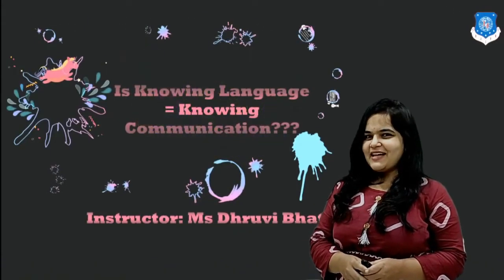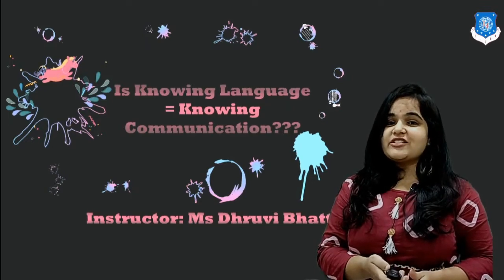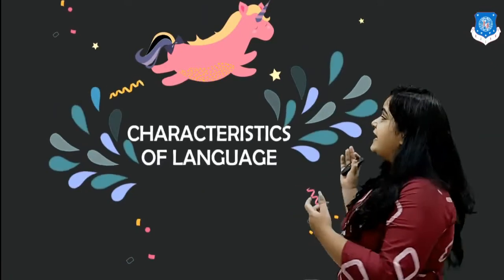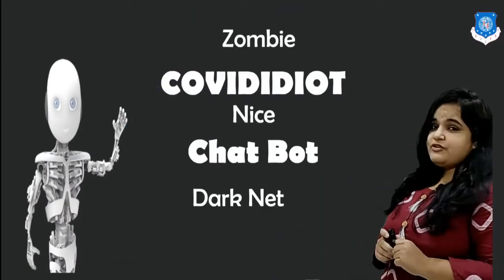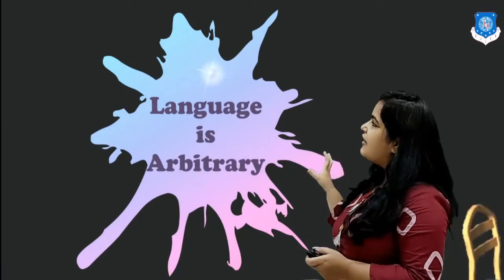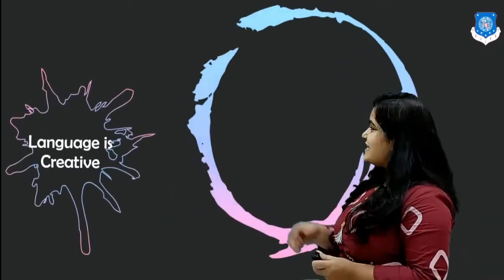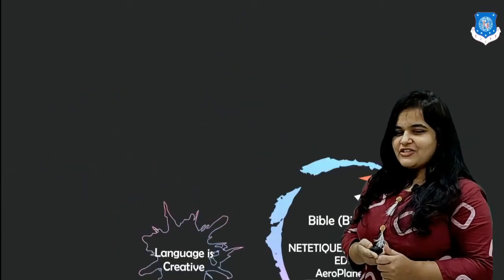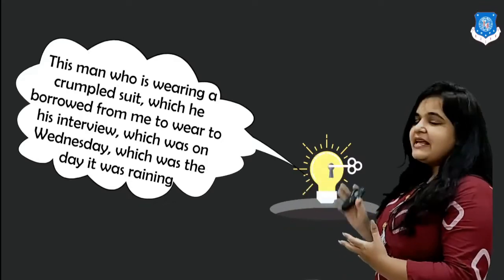Lec-04_Characteristics Of Language | Effective Technical Communication | Computer Engineering